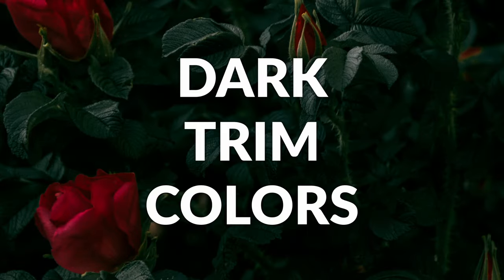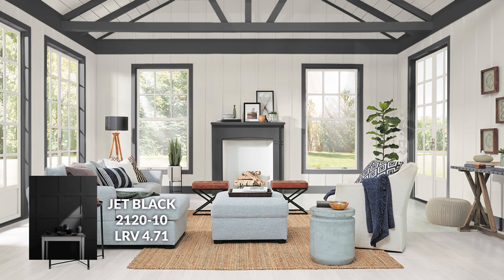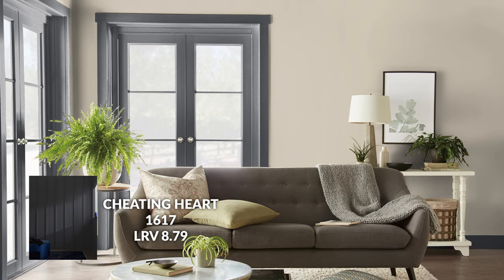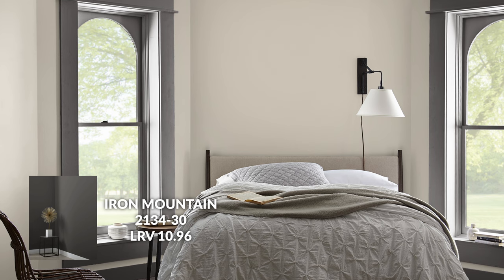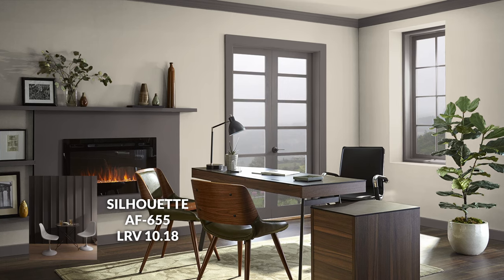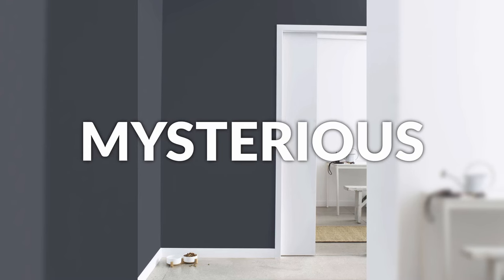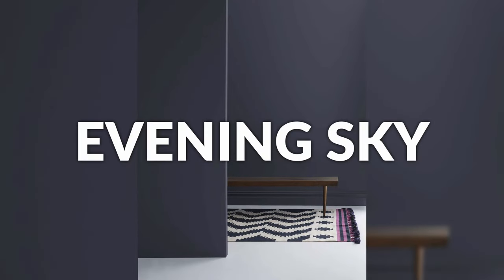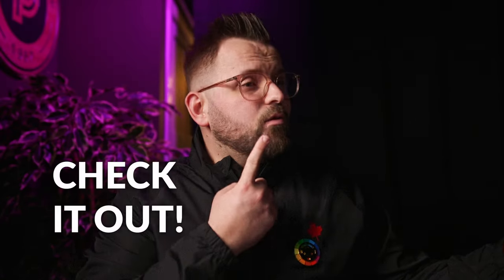Unlock the Beauty of Your House with These 10 Dark Trim Colors